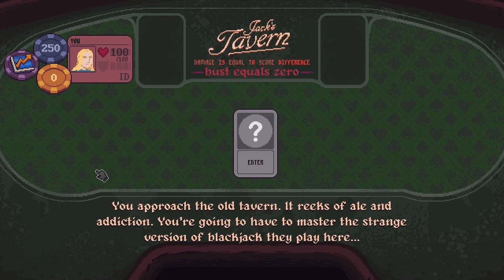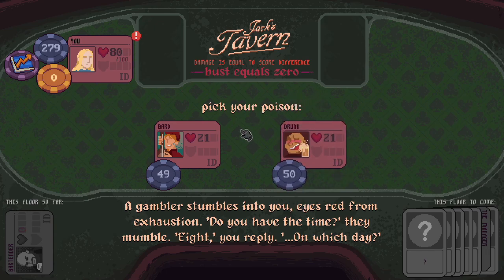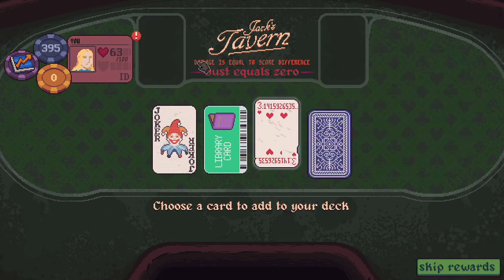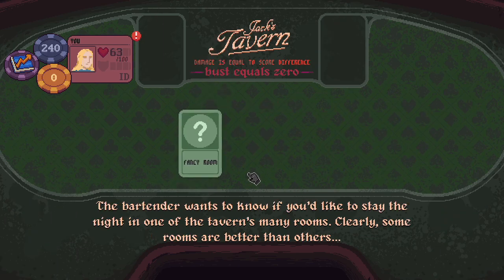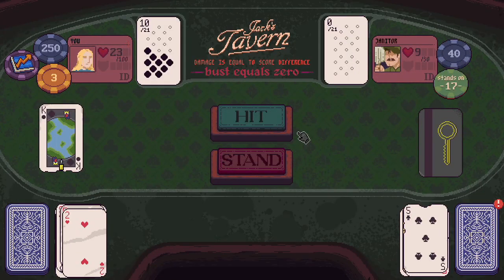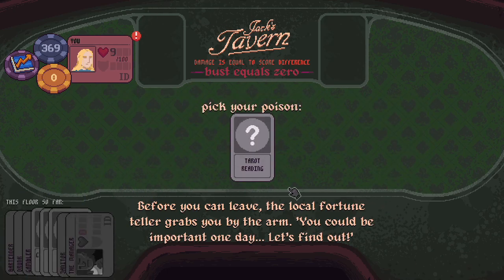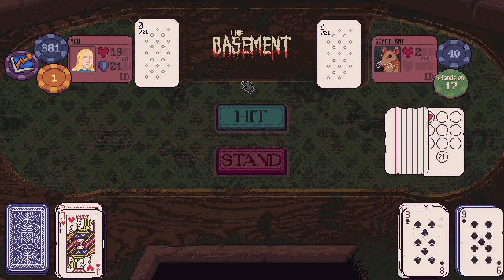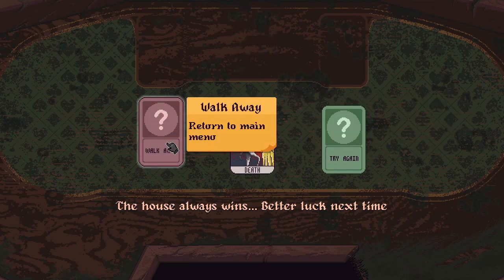Dungeons & Degenerate Gamblers